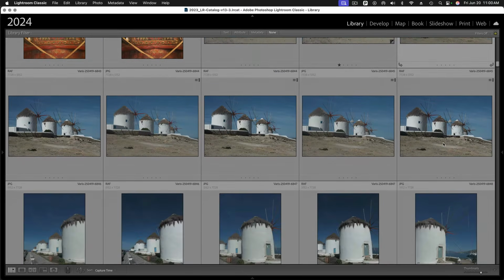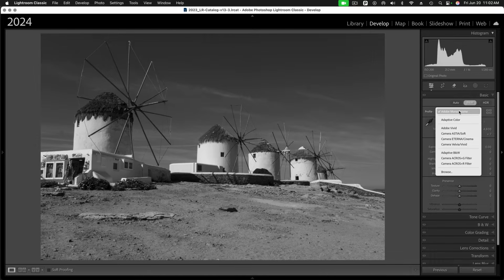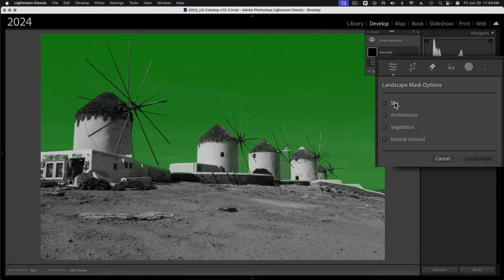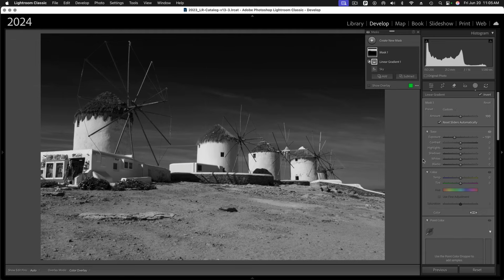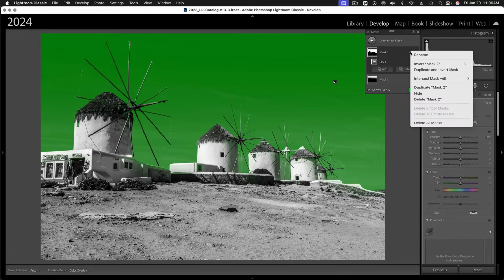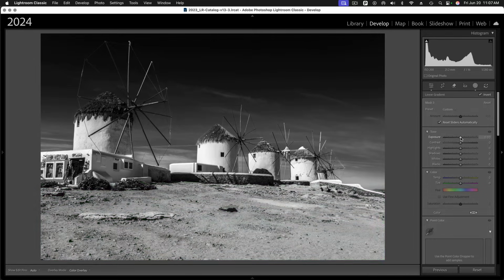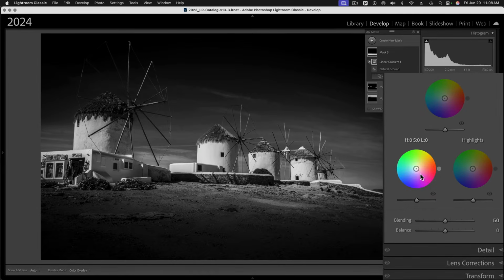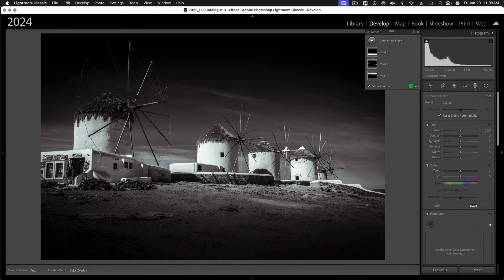Photo-Tech Tuesday – B&W Drama 250624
Lee explores B&W conversion as a way to enhance a bland color photo. This step-by-step tutorial takes advantage of the new Lightroom Landscape Mask options.